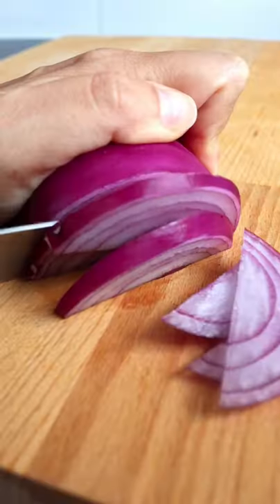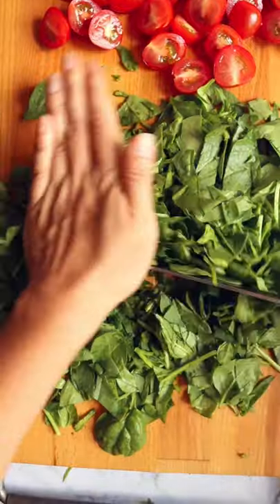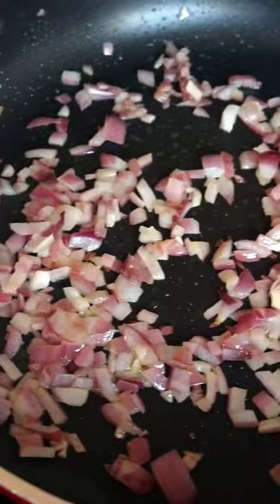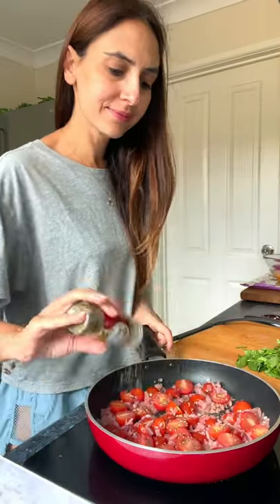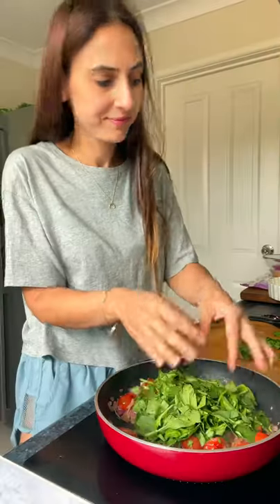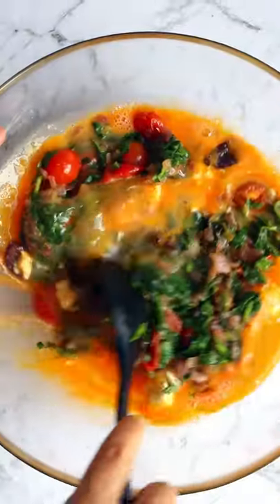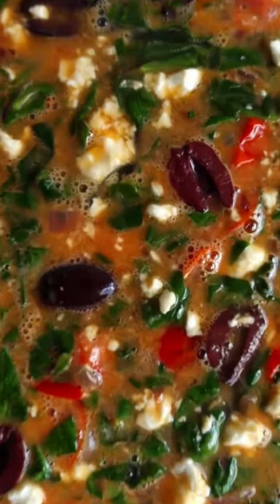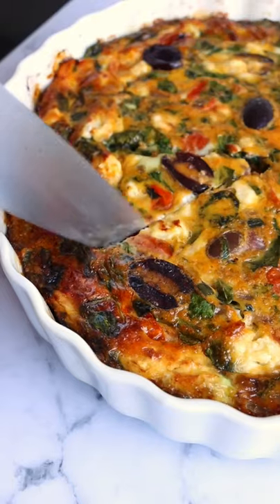Mediterranean Frittata - Cooking With Ayeh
My Mediterranean Frittata recipe is healthy and packed full of veggies & protein. It's easy to make and perfect for brunch, lunch, or dinner.

INGREDIENTS
10 free-range eggs
150 g baby or English spinach
200 g cherry tomatoes
1 small red onion
60 g kalamata olives
60 g feta cheese
1 tbsp extra virgin olive oil
1 tsp dried oregano